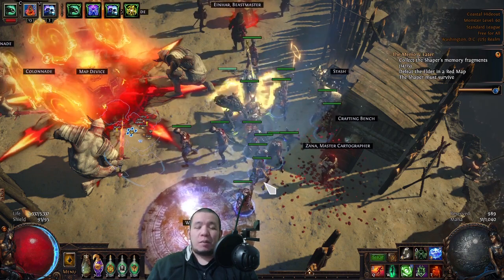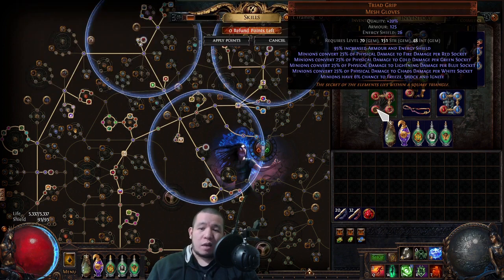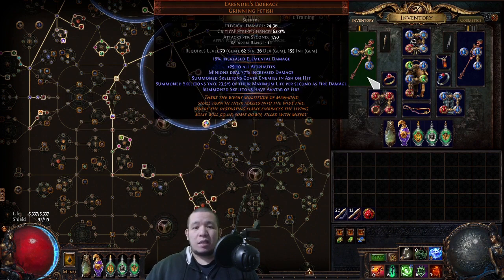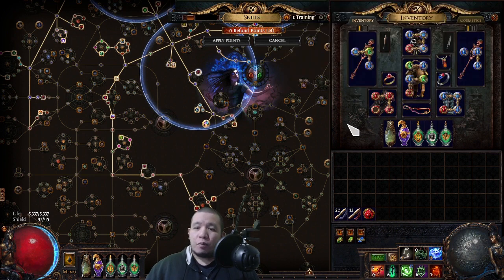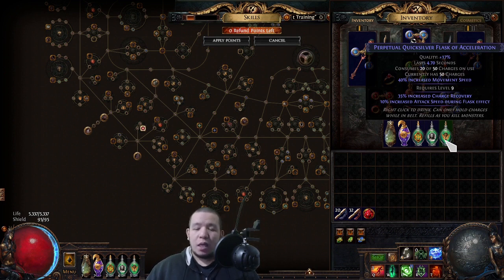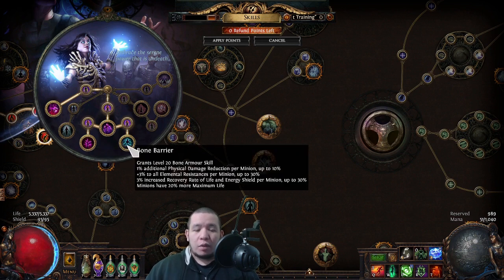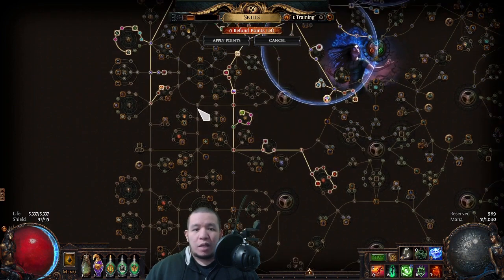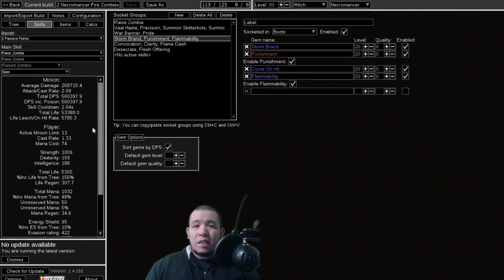(Not Budget?) Build Guide: Elemental (Fire) Zombiemancer Triad Grip [PoE 3.8]